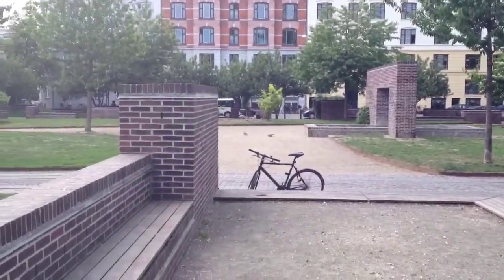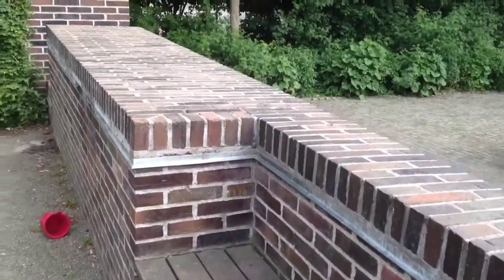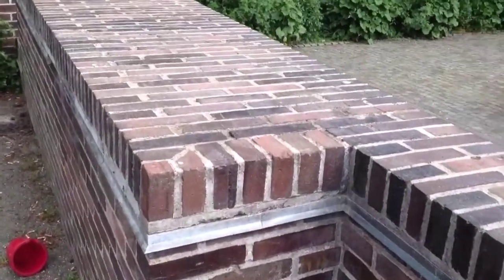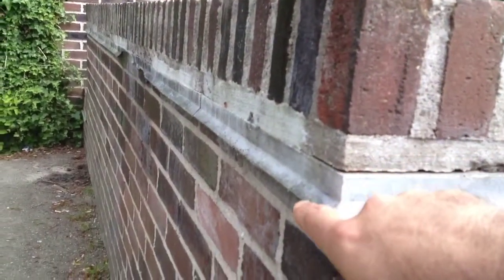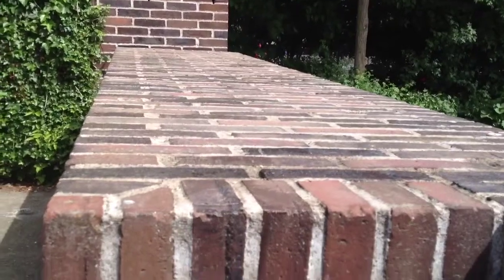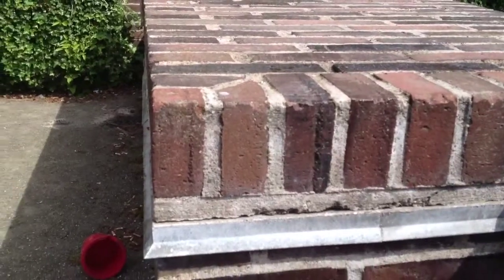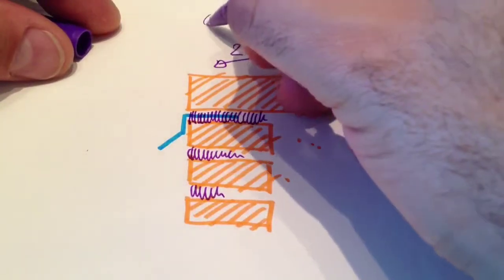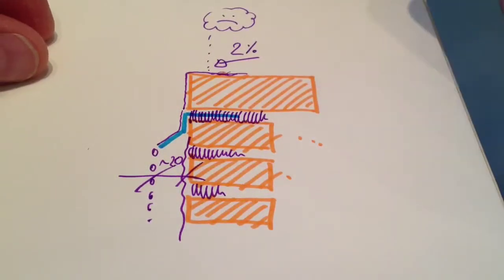iD6-drop of profile brickwork HD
Marcel is explaining a detail on a brickwork wall.
And of course Uli was not caught by the police ...